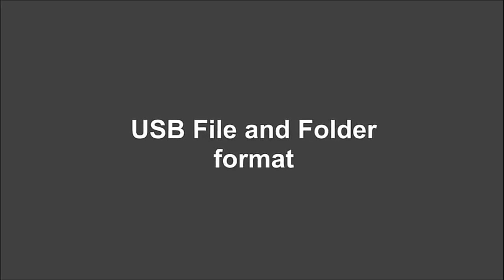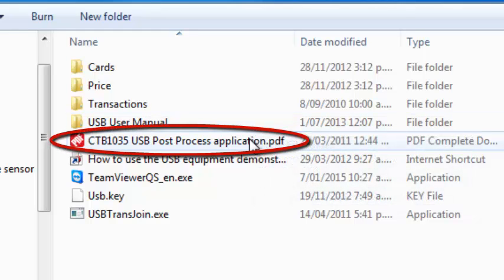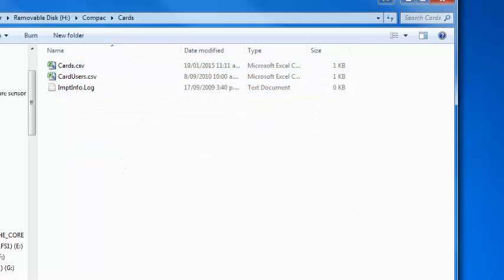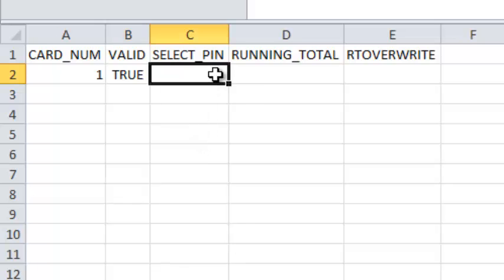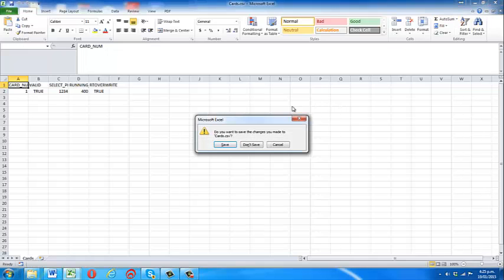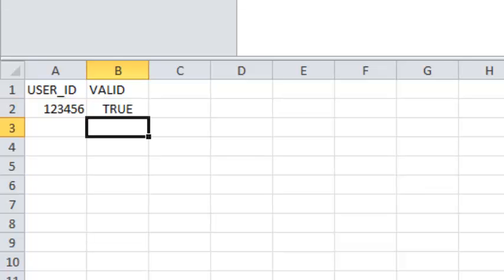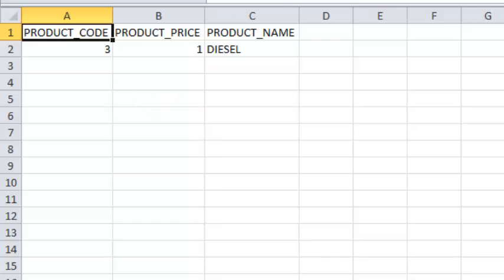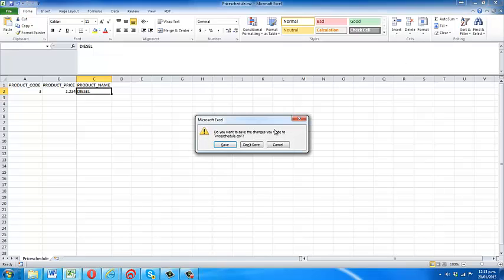USB File Format